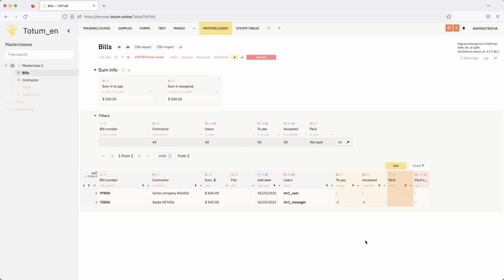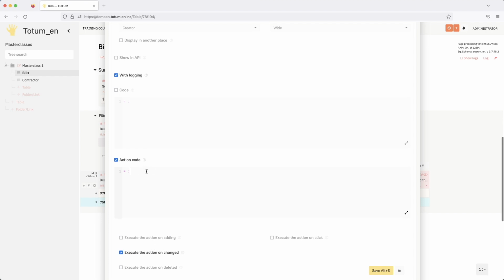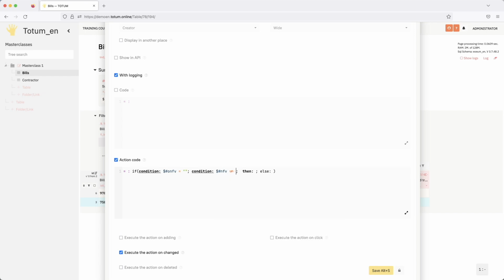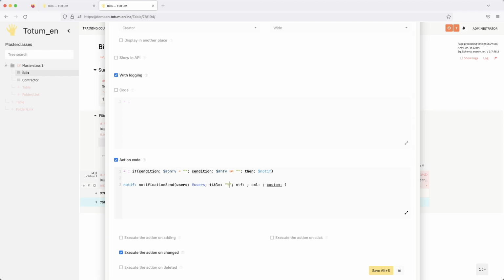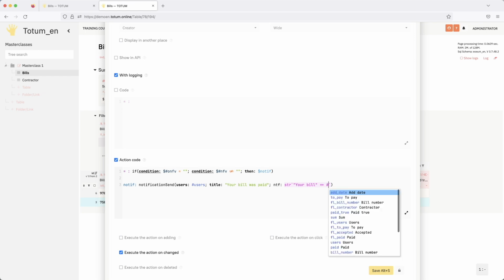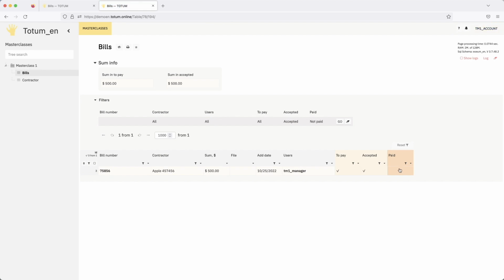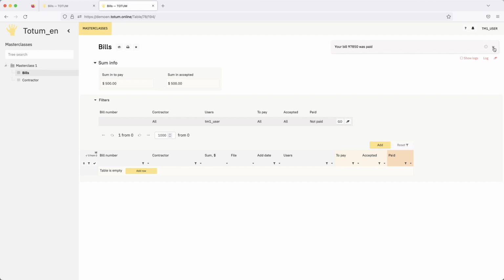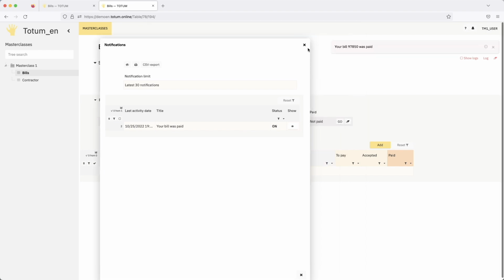Workshop 6 lesson